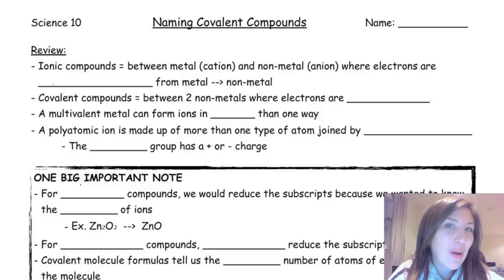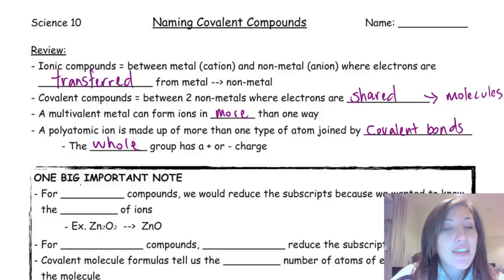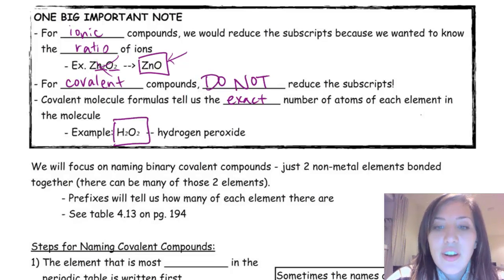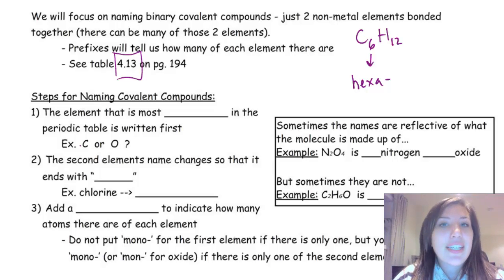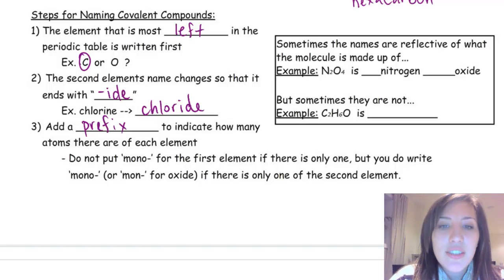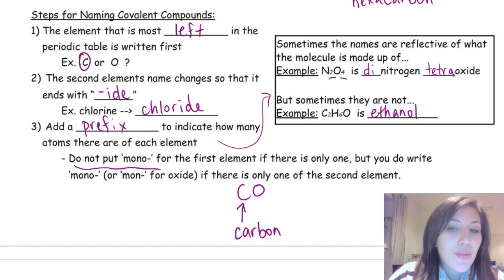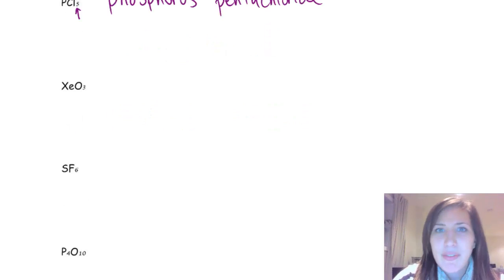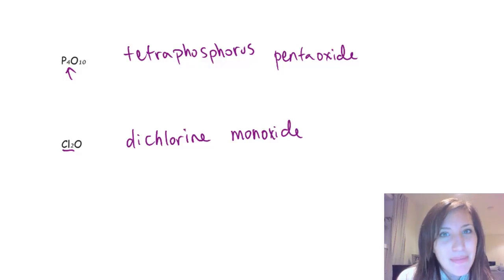Sc 10 - 4.7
Science 10 - Chapter 4, Lesson 7